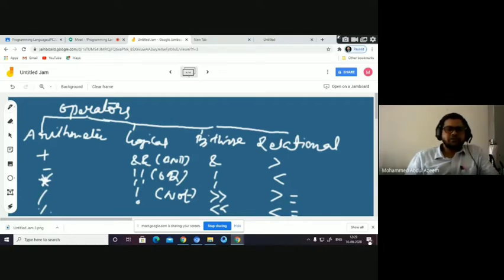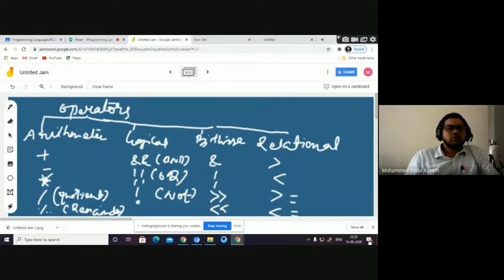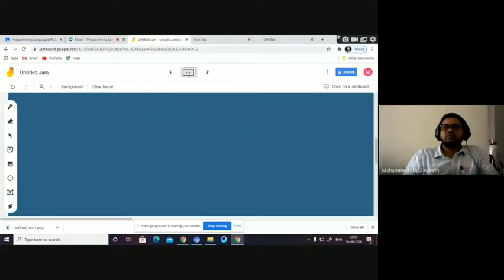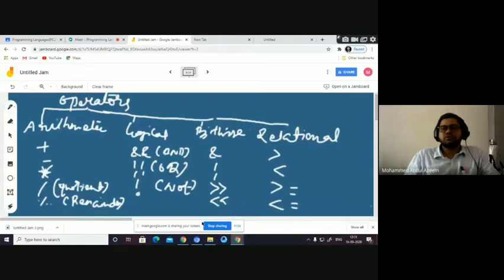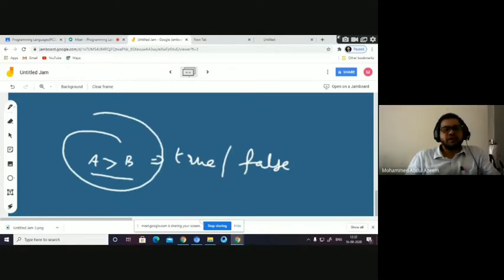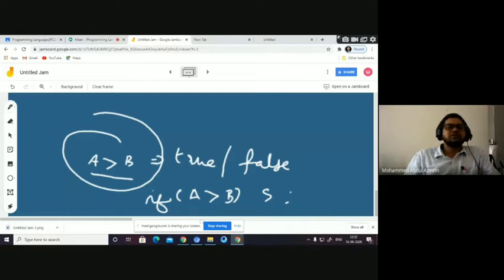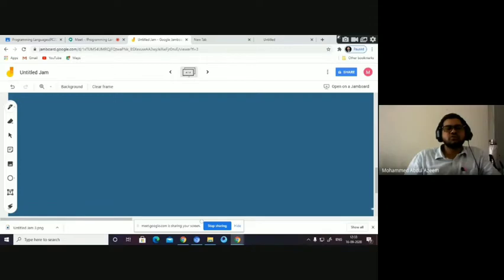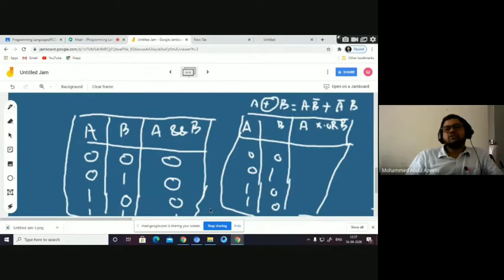OPERATORS PRECEDENCE & ASSOCIATIVITY RULES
It Disscusses The Operators, Its Types Their Precedences And Associativity Rules